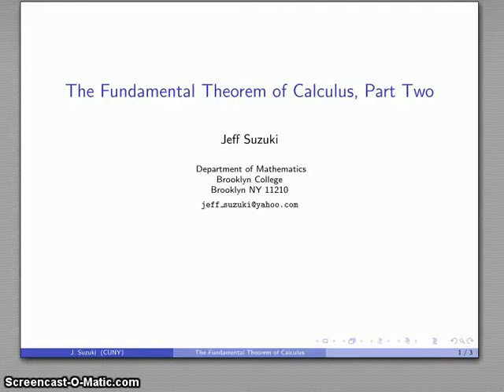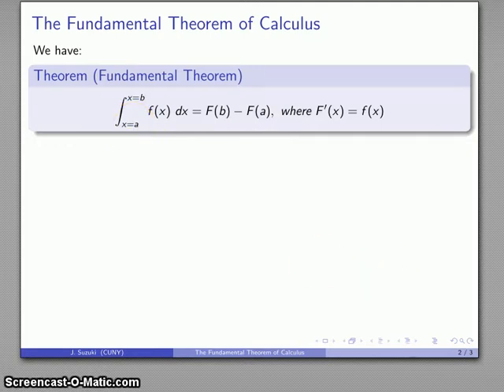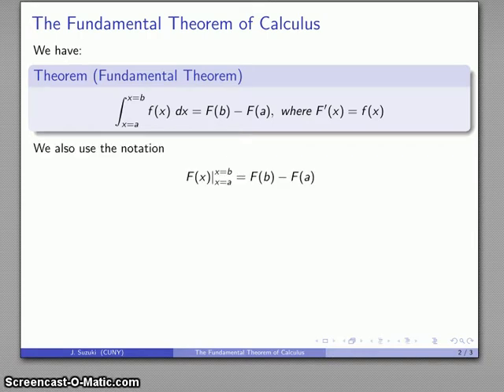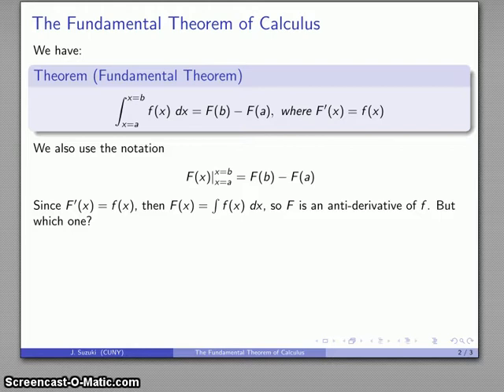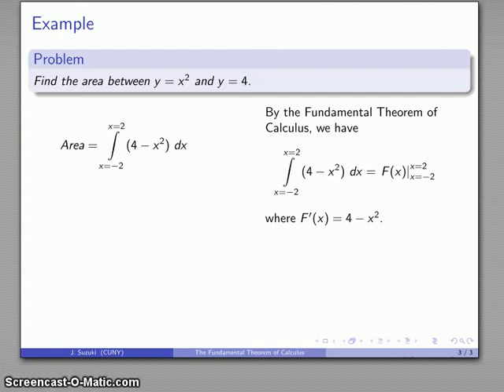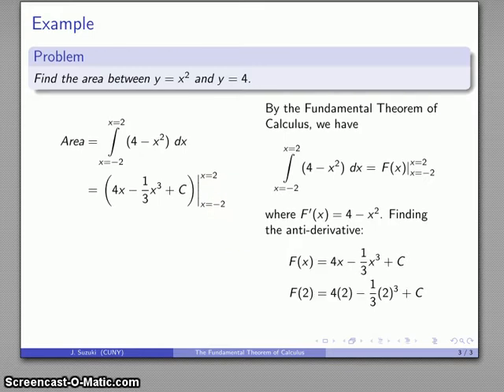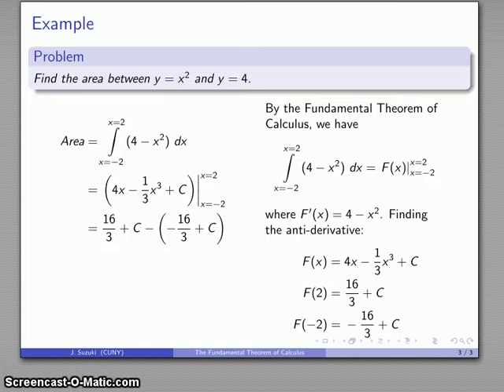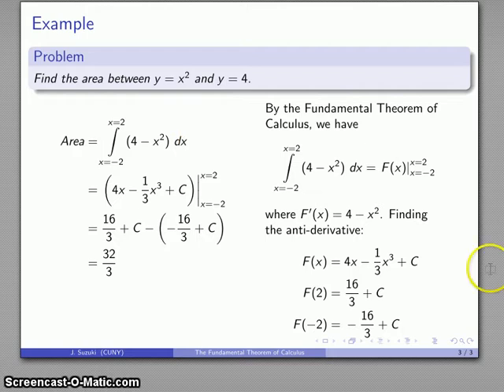Calculus 490 Fundamental Theorem Part 2